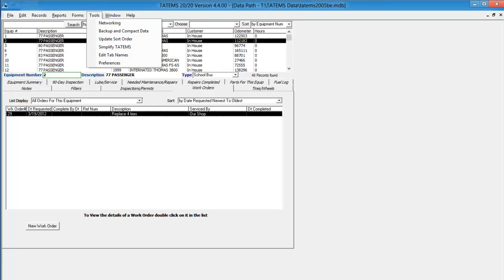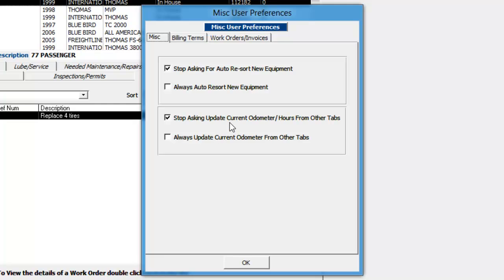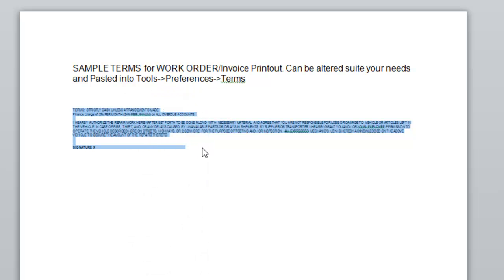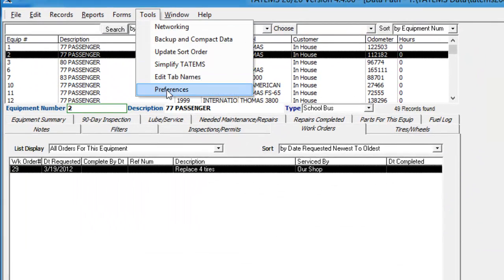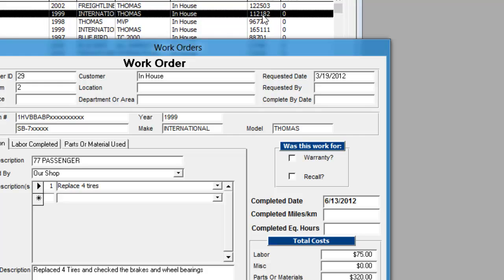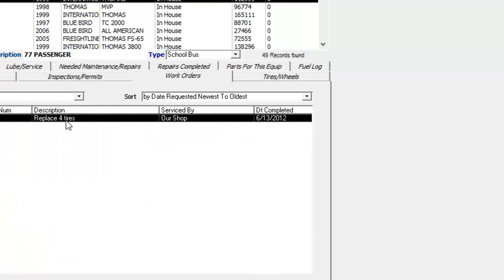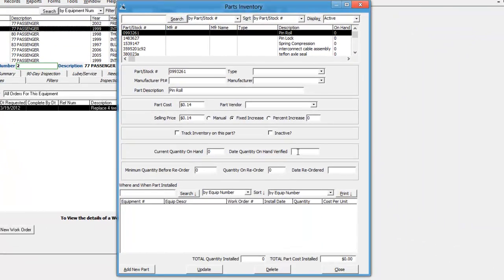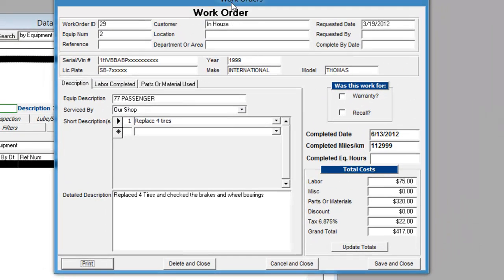TATEMS Maintenance Software New Version 4.4.00 Preferences Options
This video goes over the new preferences features added to TATEMS version 4.4.00. Including automatic odometer and hours meter readings and Billing Terms for Work Orders and Parts Inventory Deduction and more.